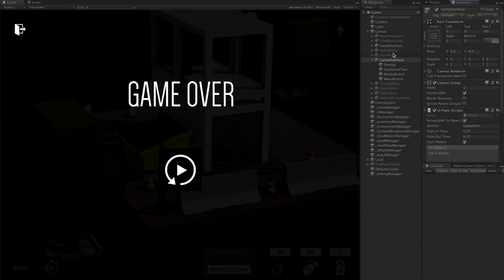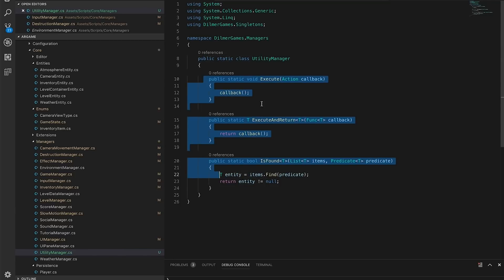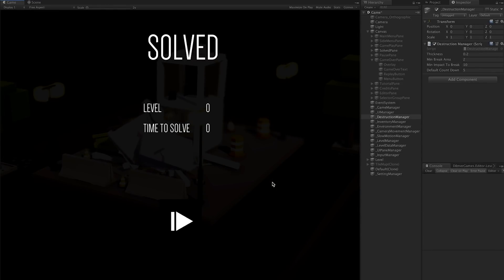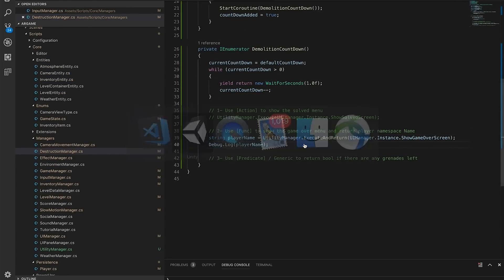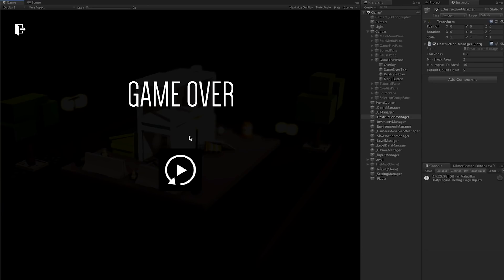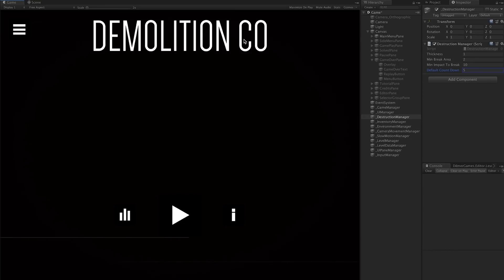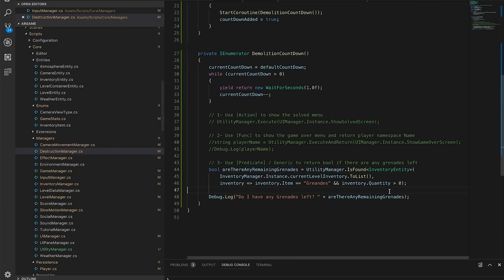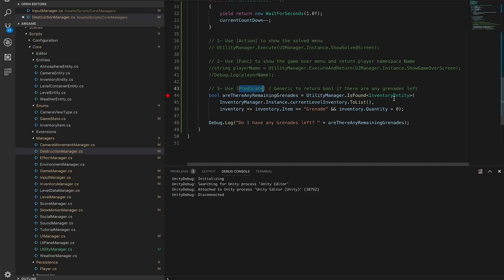Unity3D C# Advanced Features while making a new indie game !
Unity3d has some incredible features and one that I enjoy is how powerful C# can be when combined with Unity3d.

In this video I discuss few Unity C# advanced features such as when to use an “Action”, “Funcs”, “Predicates” and “Generics”. I also provide 3 simple examples that can help you understand how this work even from the most simplistic use case.

This video should answer the following questions:

1- Usage of advanced C# features or better called modern C# features in Unity3d
2- Use case for using an Action
3- Use case for using Funcs
4- Use case for using Predicates / Generics